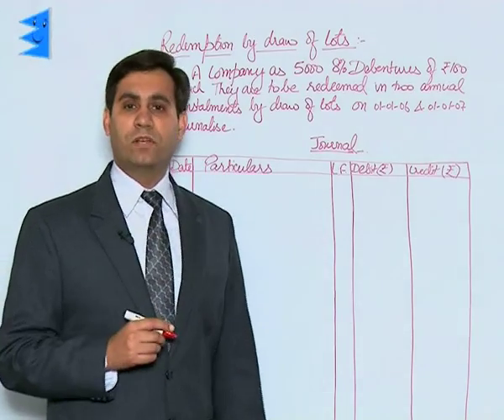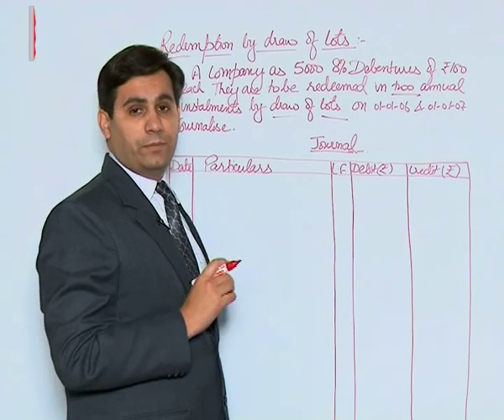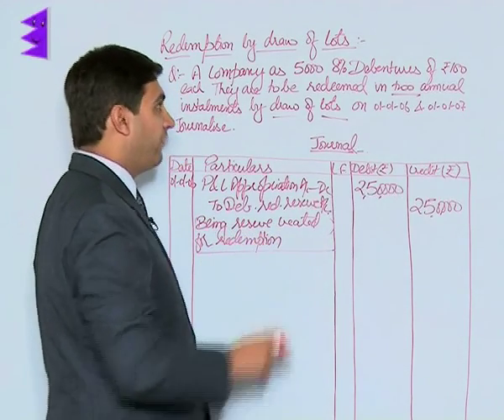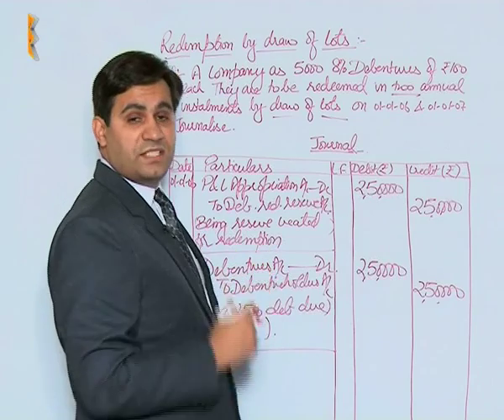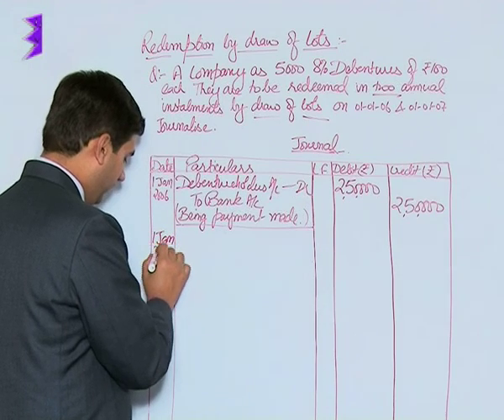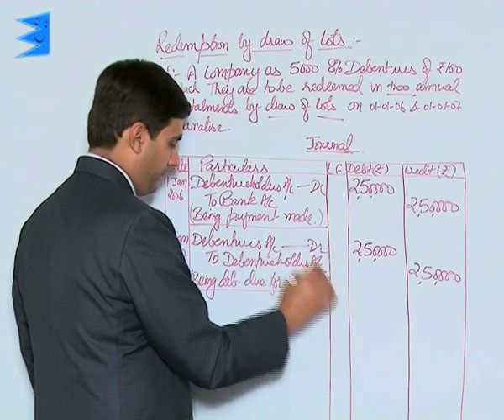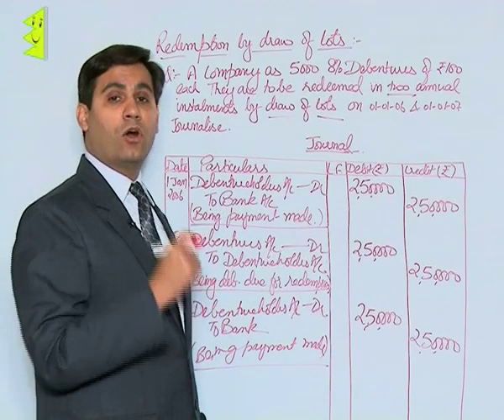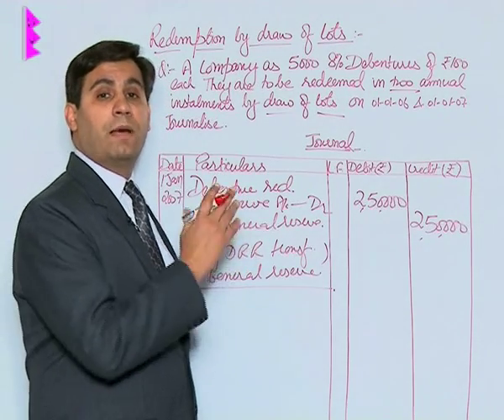CBSE Class 12 Accountancy Accounting for Debentures Illustration-XVI |Extraminds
Accounting for Debentures
Illustration-XVI
Extraminds